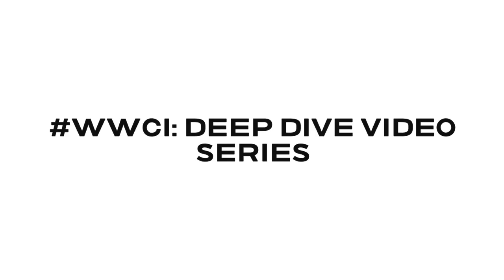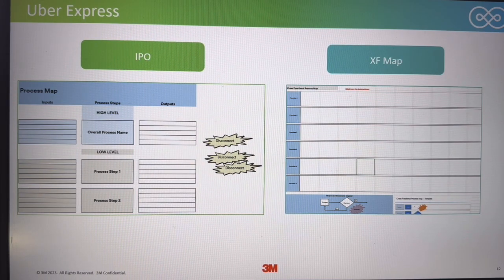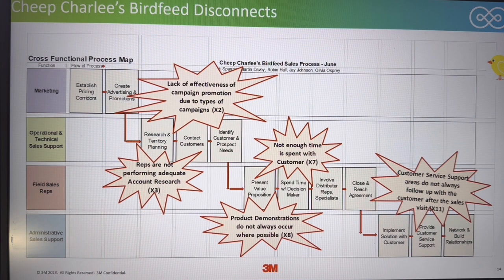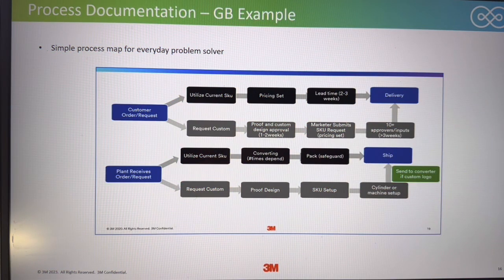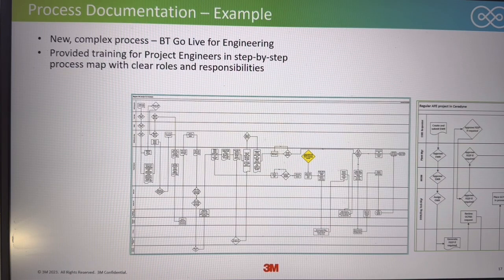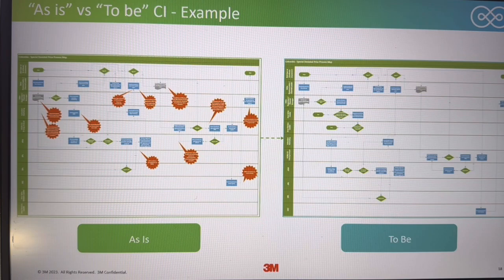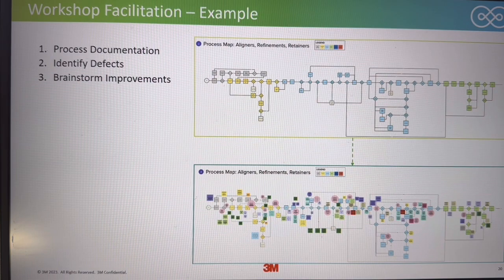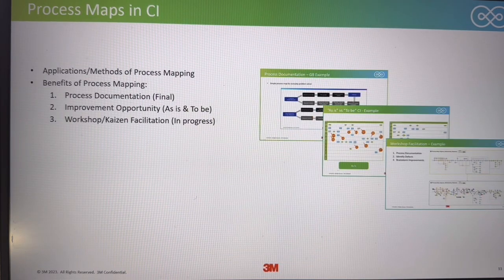WWCI Deep Dive Video Series: Process Mapping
This is a short snapshot of the Process Mapping tool and utilization through Continuous Improvement